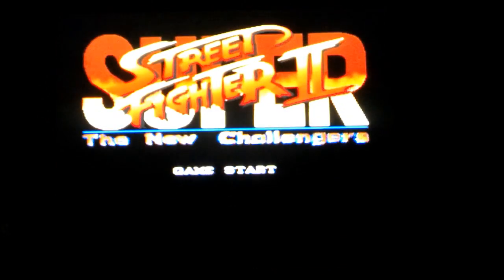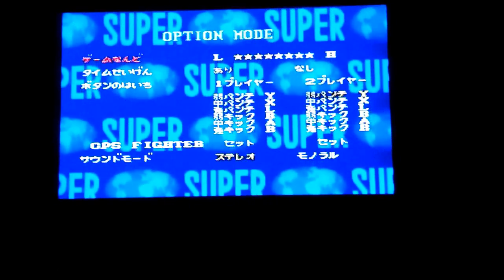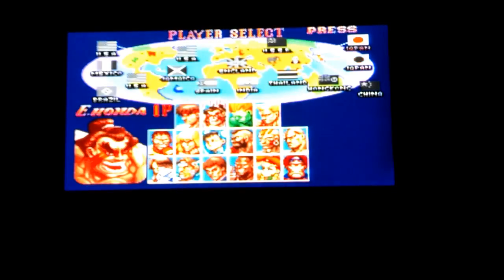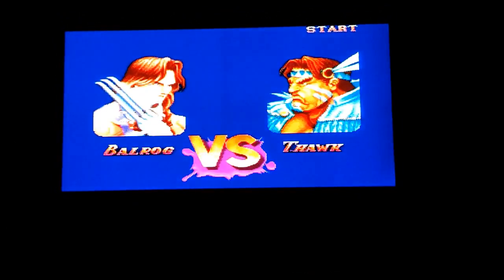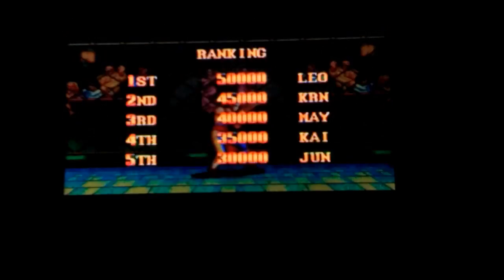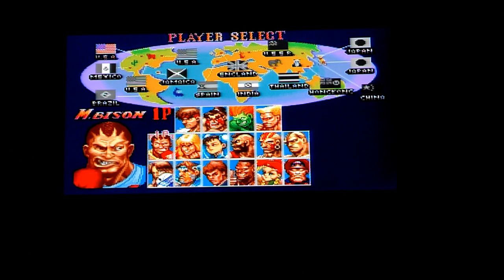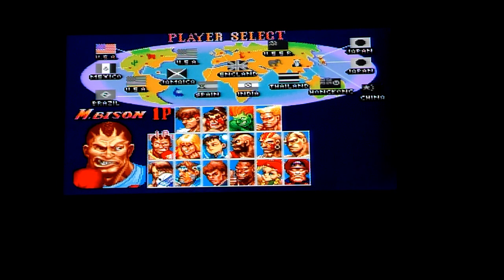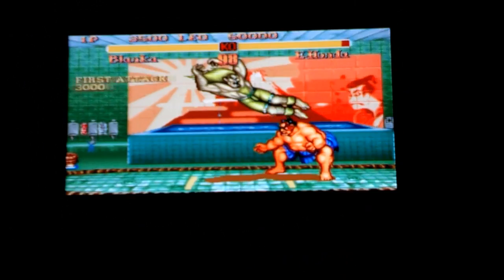I Have a Rare Super Street Fighter 2 Defect, Do You?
Turns out some Super Street Fighter 2 carts have a mysterious issue, do you have one?